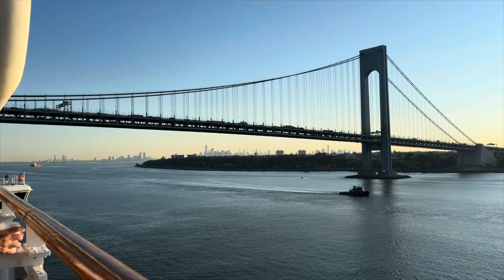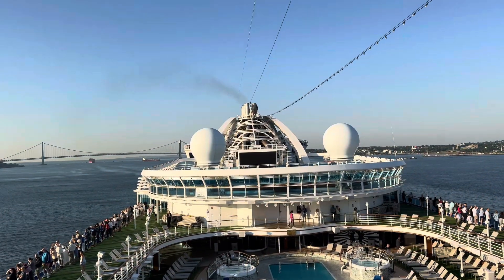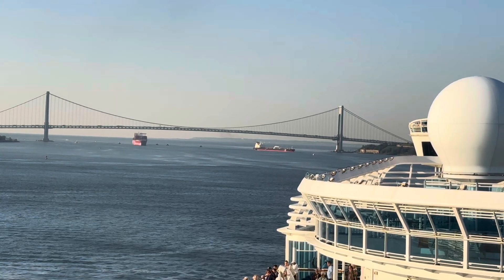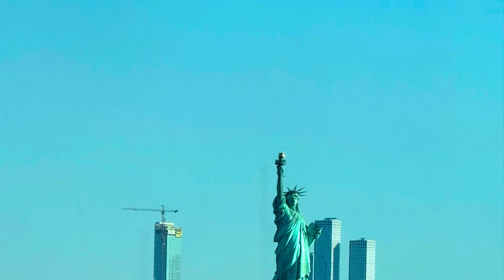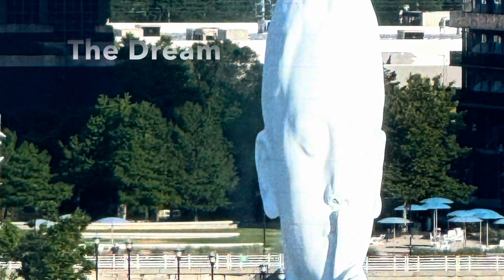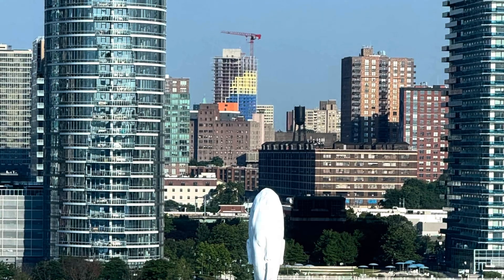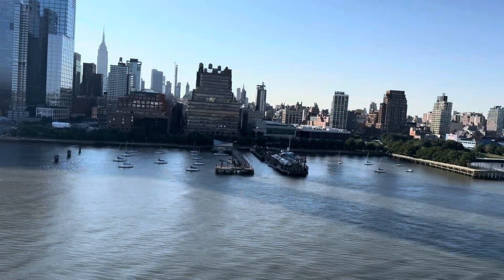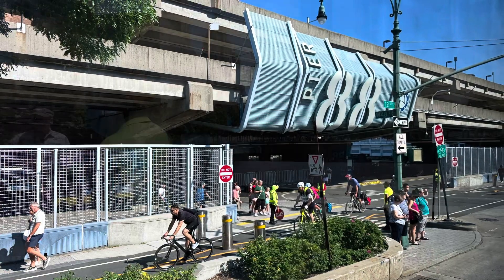New York City From The Sea: Statue of Liberty & Skyline Views | Ship’s Perspective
Join me as we witness the sunrise and the approaching views as we neared the port of New York for disembarkation. Lets witness the beauty of some of the famous landmarks of New York including Statue of Liberty and more!